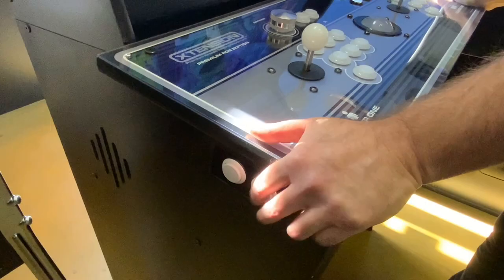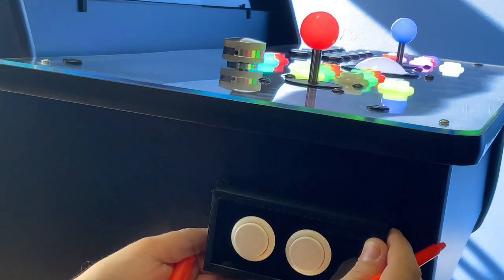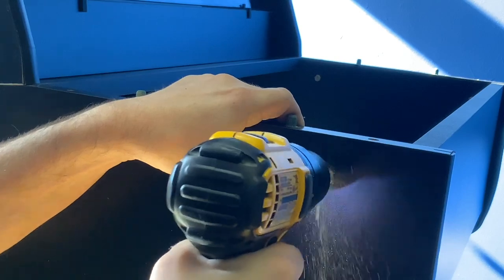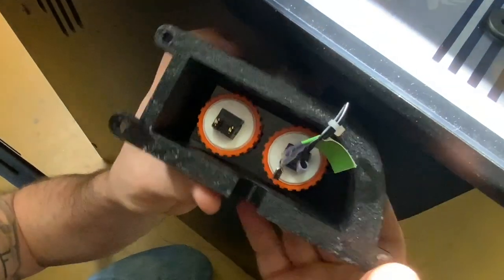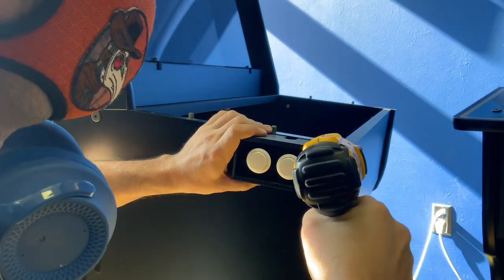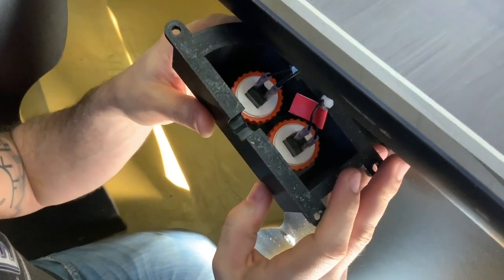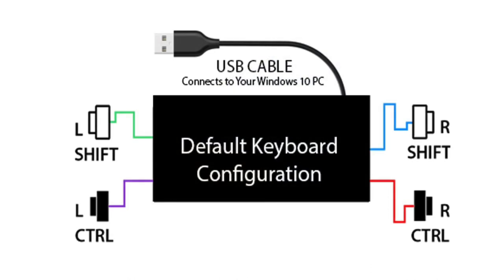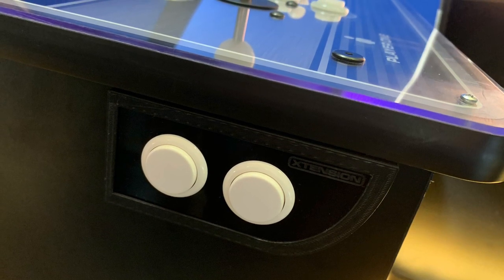Xtension Pinball Side Buttons Set Up Guide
Here is a video that explains how to install your Xtension Pinball Side Buttons, upgrade kit.